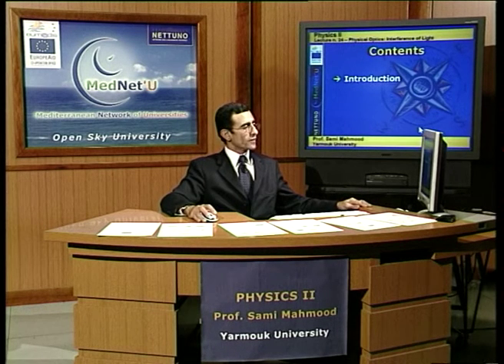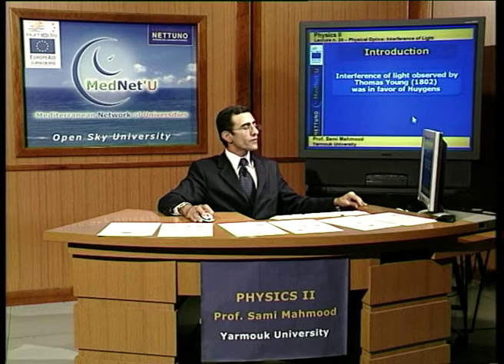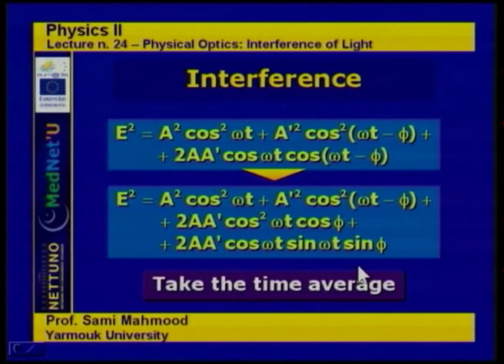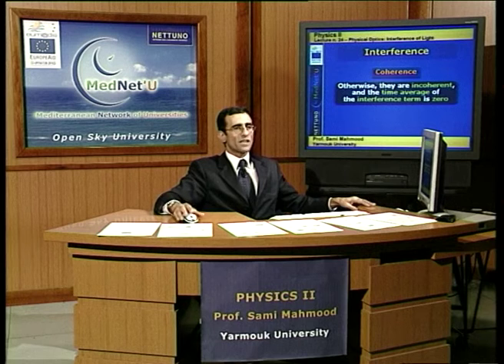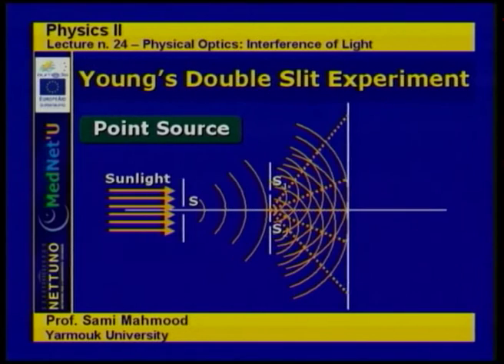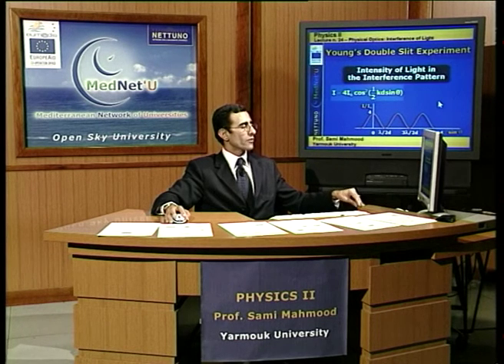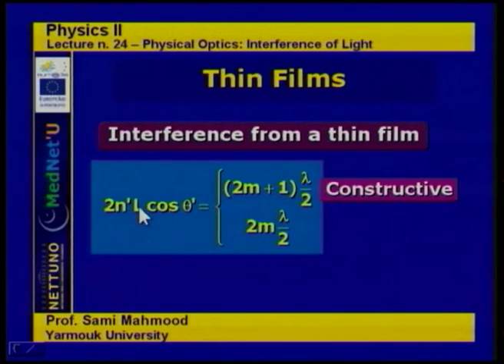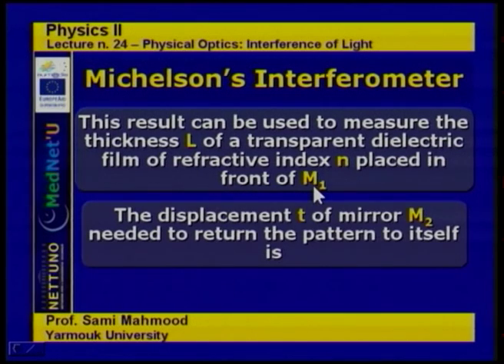Lez 24 - Physics II | Prof. Sami Mahmood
Physical optics: interference of light